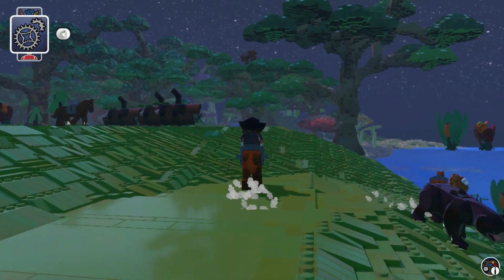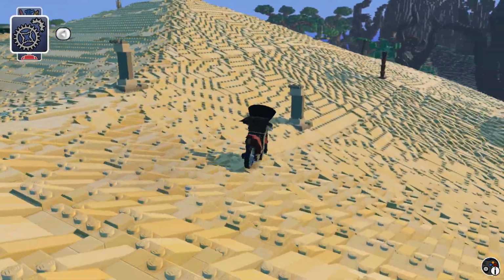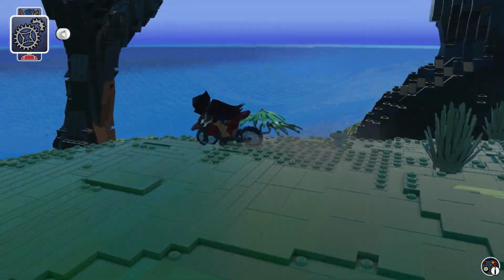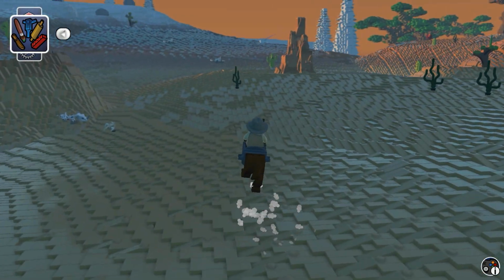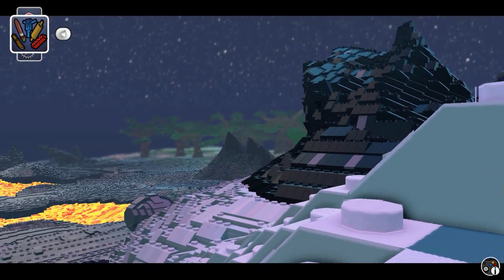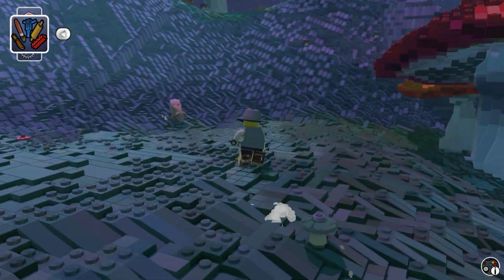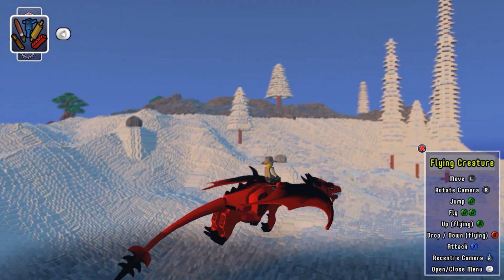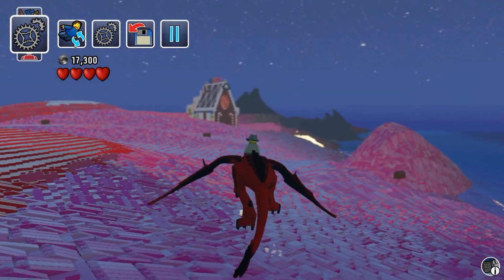LEGO Worlds! - Gameplay/Walkthrough - Part 2 - How To Train My Dragon!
We made some progress on our epic tree house, but then leave to do some serious exploring!  We find a lot more vehicles and new areas.  The only problem with that is, I wandered far enough out, I am not to sure I can find my way back home!  It helps to be able to fly.

LEGO Worlds is precedurally-generated worlds that are made completely of LEGO bricks that you can change and build with freely.  Exploring each world allows you to unlock new discoveries such as cowboys and giraffes to vampires and polar bears.  You can use the multi-tool to form the environments to any shape that you want.  You can raise the terrain and make a mountain, or use the brick editor to build whatever you want.  In LEGO Worlds you have the freedom to populate the world with the characters, creatures, models, and vehicles that you want for your own adventure.  LEGO Worlds is in Early Access, and will continue to be under development.